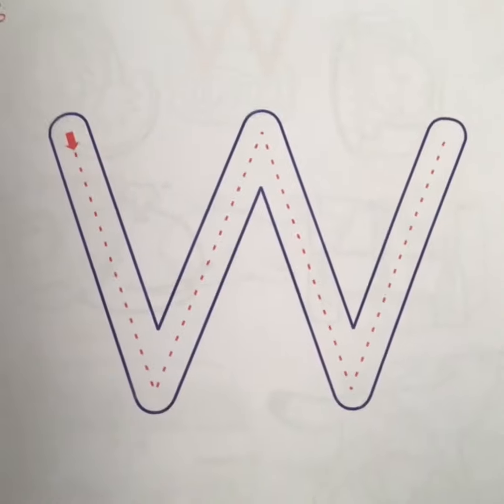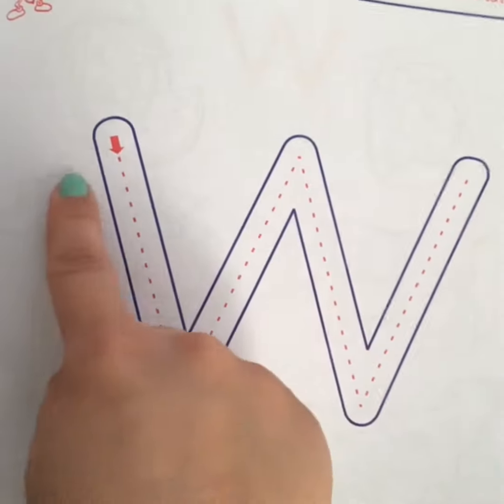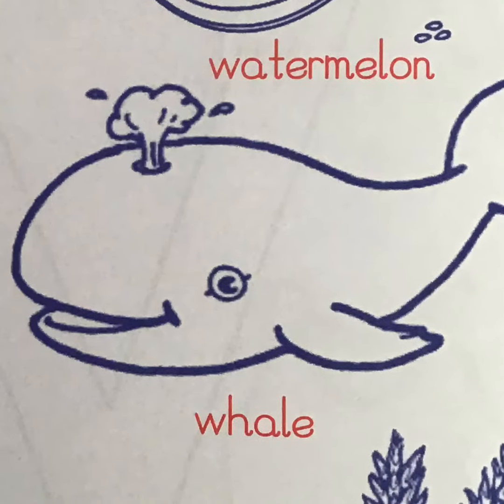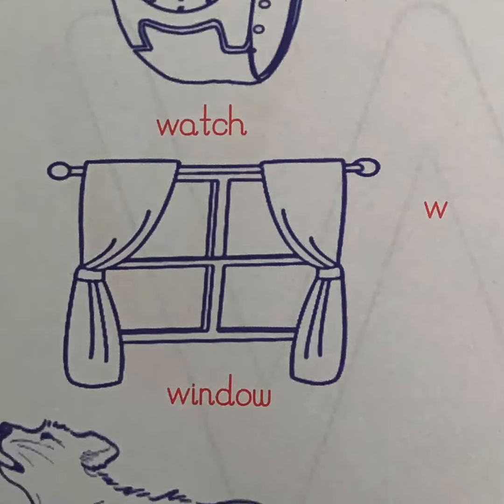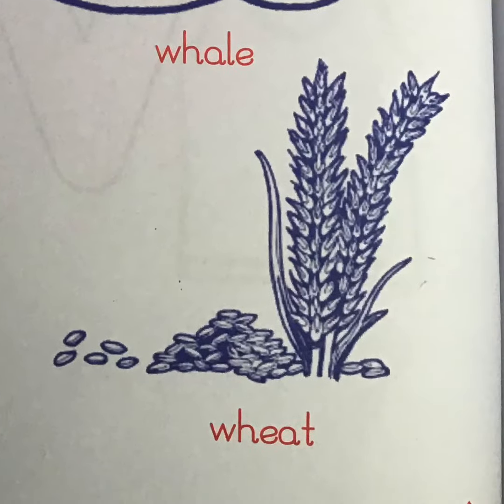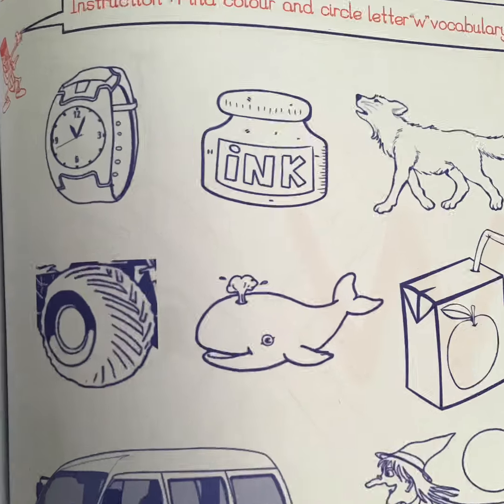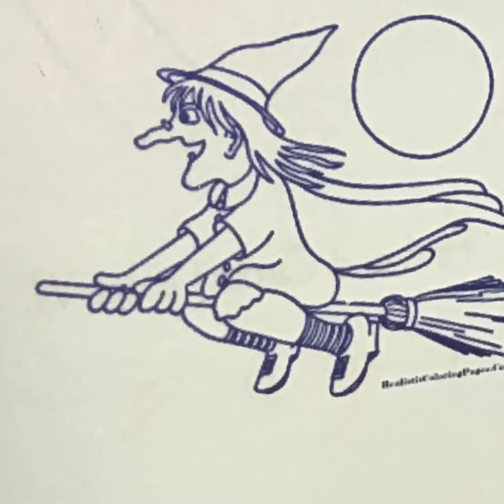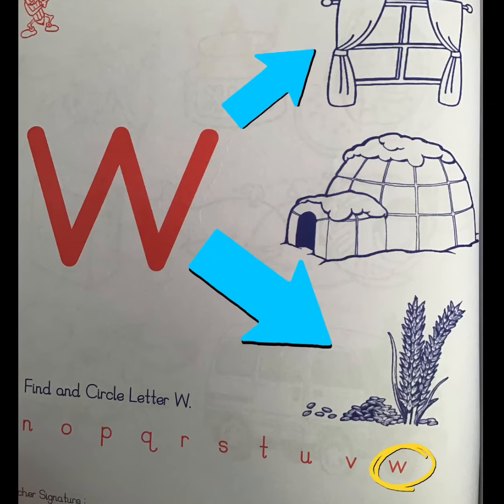Letter W activities